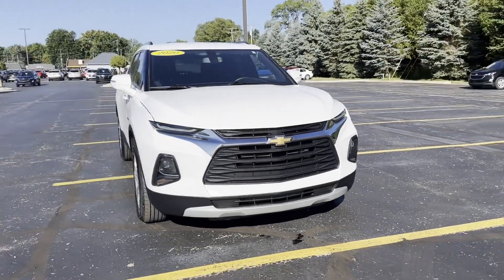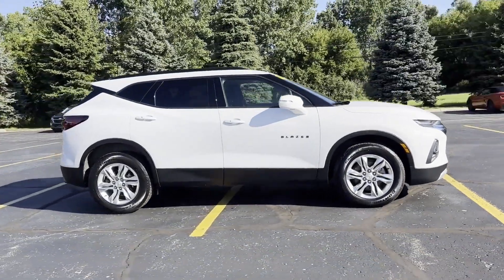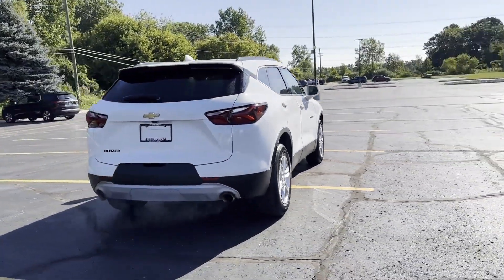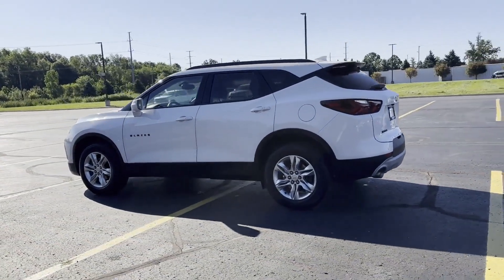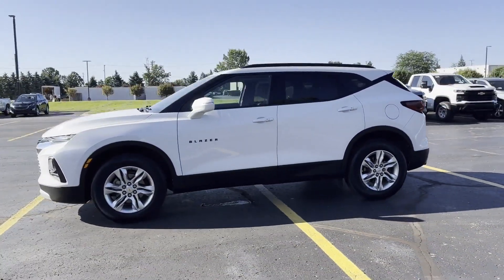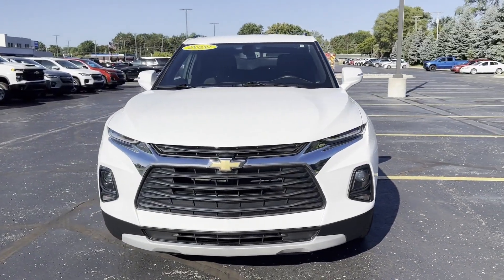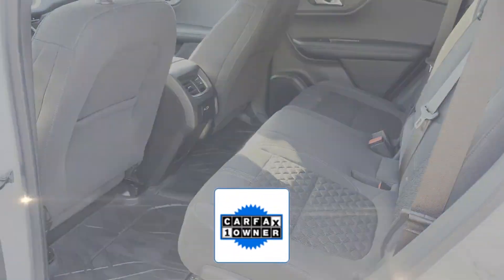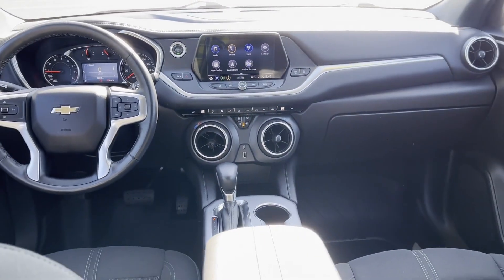Used 2020 Chevrolet Blazer LT Sterling Heights, Macomb, Rochester Hills, Shelby Twp/Utica, Romeo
2020 Chevrolet Blazer LT 3GNKBCRS0LS721447 Video

This 2020 Chevrolet Blazer LT 3GNKBCRS0LS721447 is full of phenomenal features such as: